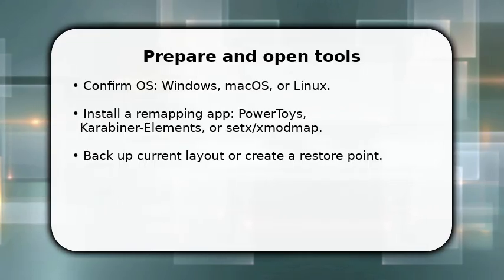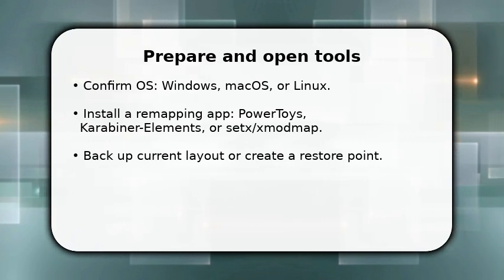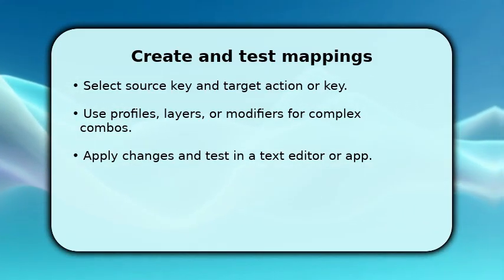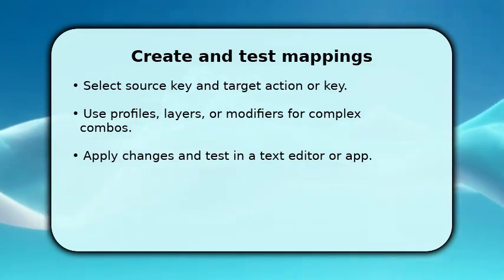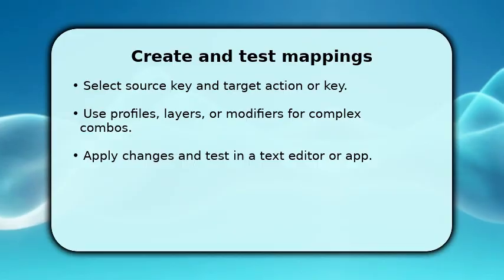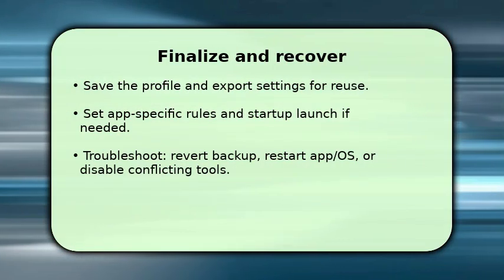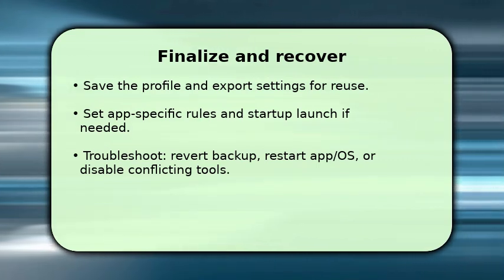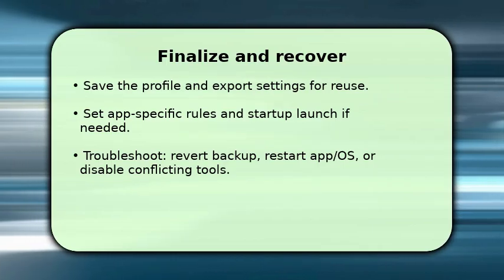How to Change Keyboard Button Functions (easy Method)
Learn the simple steps to reprogram your keyboard' extraneous keys for new functions. This guide walks you through an easy method, ideal for tech enthusiasts and DIY computer users looking to customize their typing experience.

change keyboard button function, keyboard hacking tutorial, custom key remapping, easy way to remap keys on a laptop or desktop,